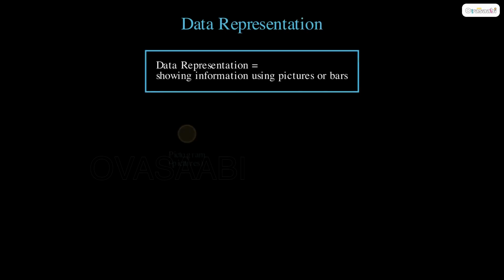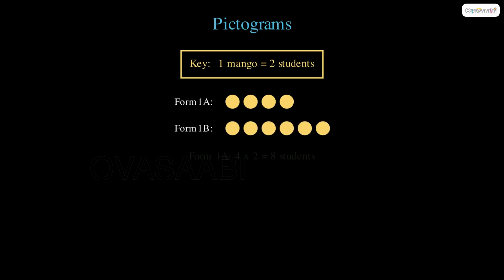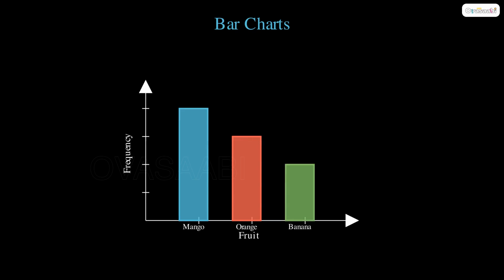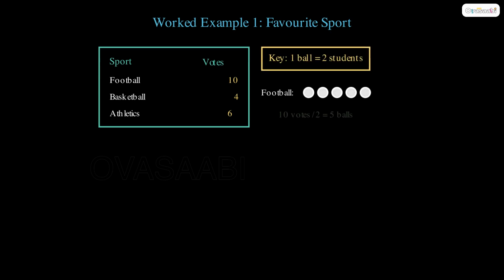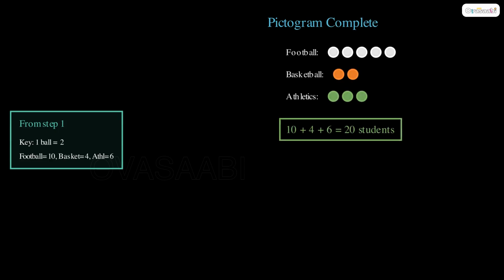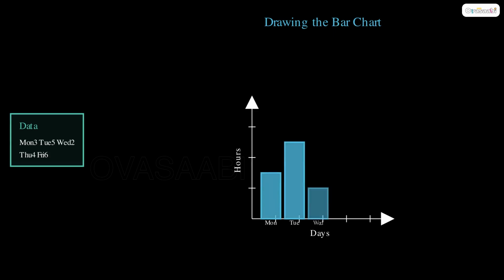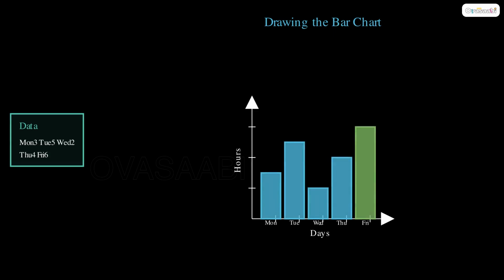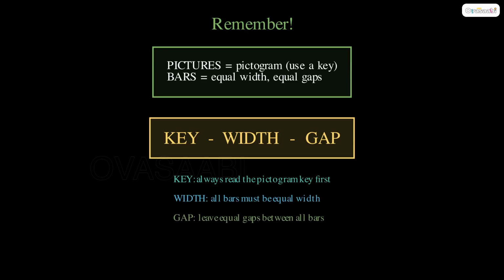Mathematics Form 1 | Elementary Statistics | 01. Representation of Data: Pictograms and Bar Charts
Mathematics Form 1 | Elementary Statistics | 01. Representation of Data: Pictograms and Bar Charts Displaying collected data using pictograms, bar charts and pie charts Topic: Elementary Statistics Subject: GCE Advanced Level Mathematics Exam Board: Cameroon GCE Board This lesson is part of a complete Elementary Statistics series for GCE Form 1 Mathematics students. Perfect for exam revision and self-study.